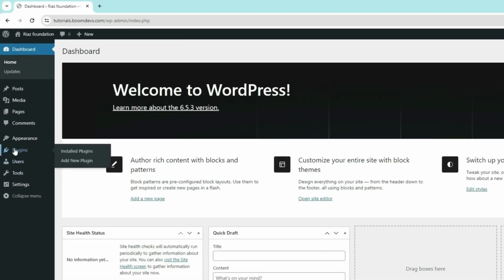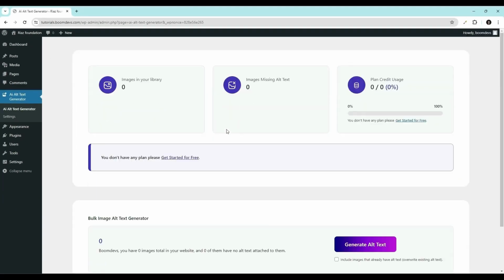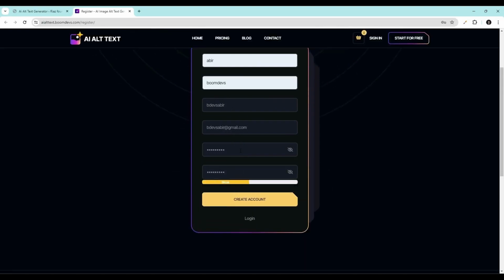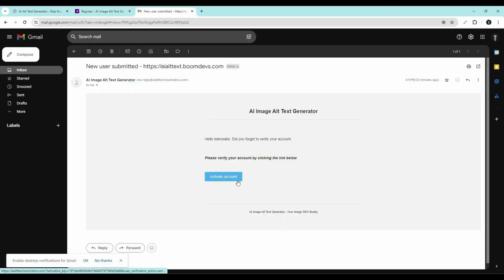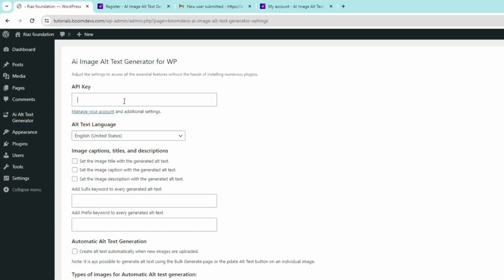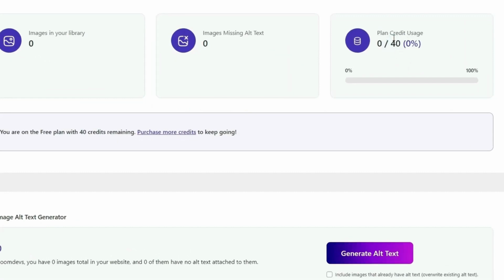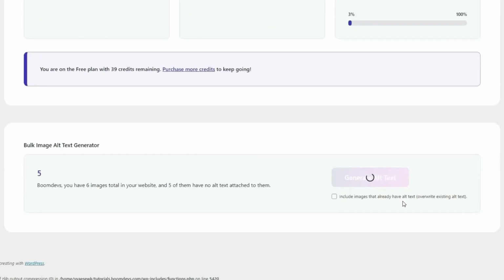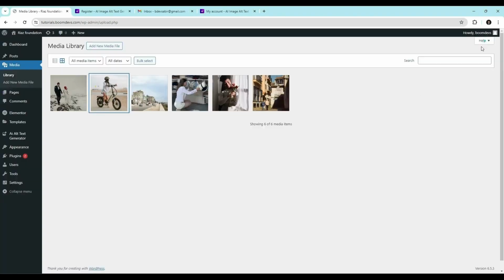How an AI Alt Text Generator Enhances Accessibility and SEO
Supercharge your WordPress site in no time! 🚀 In this video, learn how to use the AI Image Alt Text Generator plugin to automate alt text creation and achieve incredible benefits:

✨ Save countless hours with bulk image optimization.
✨ Improve your SEO rankings effortlessly.
✨ Make your website more accessible to all users.

We’ll guide you step-by-step on installing the plugin, getting a free API key, and setting it up for maximum results.